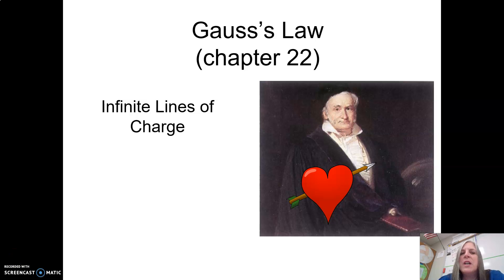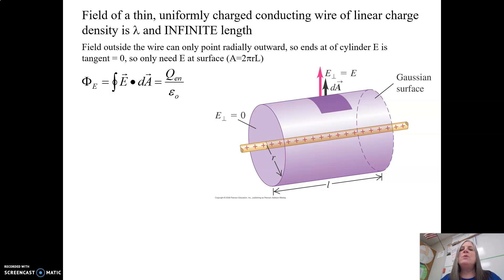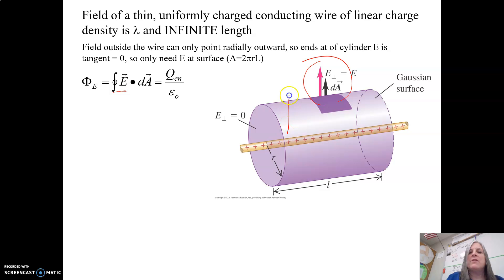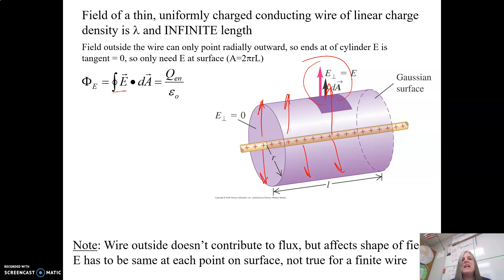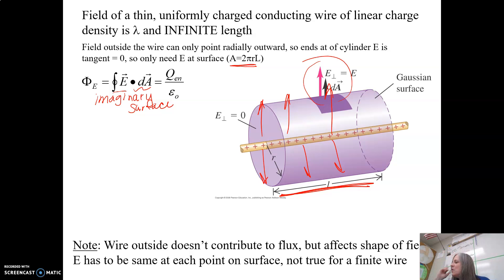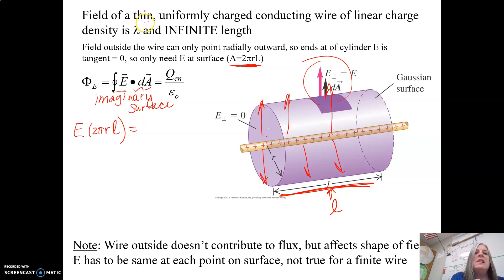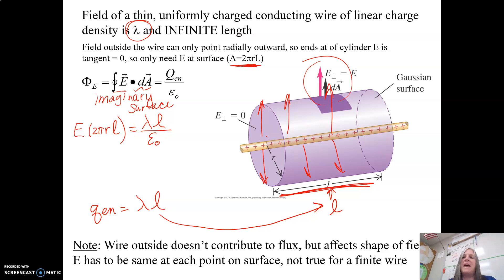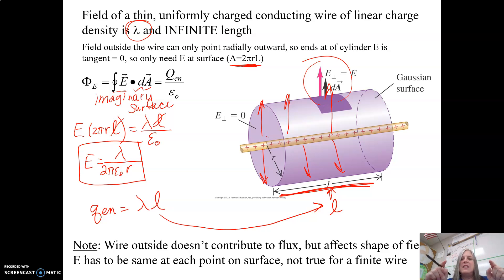Gauss's Law for a Infinite Line of Charge